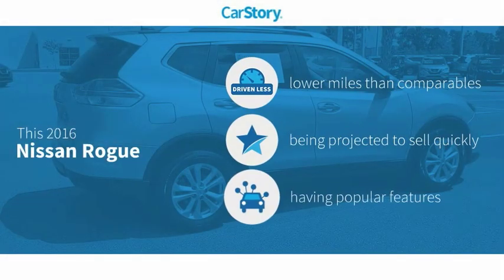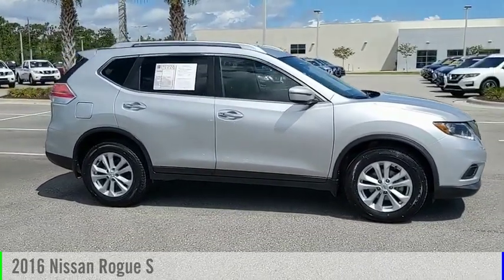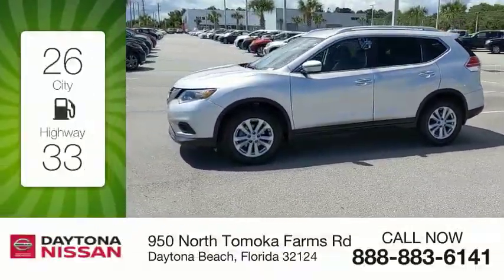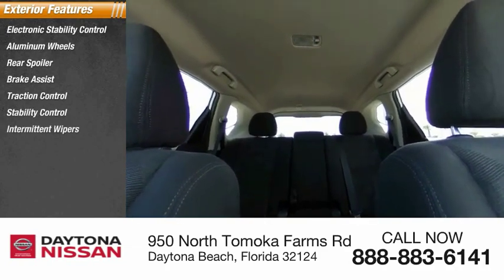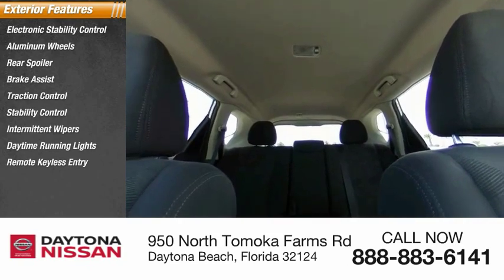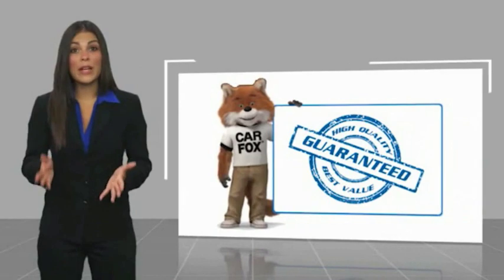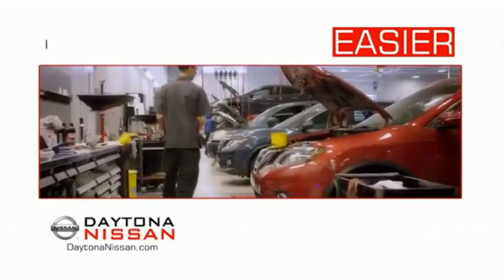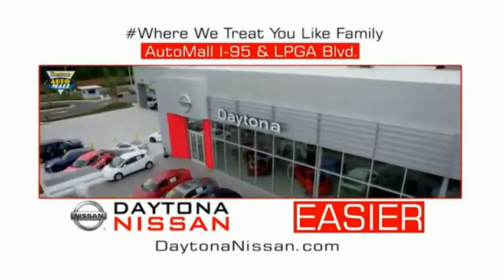2016 Nissan Rogue Daytona Beach Florida PB9342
2016 Nissan Rogue S

Daytona Nissan
950 North Tomoka Farms Rd.

This 2016 Nissan Rogue that includes the following Features & Options: Clean CARFAX. Odometer is 13954 miles below market average! Recent Arrival! 26/33 City/Highway MPGAll of our vehicles are ASE Certified inspected so you can buy with confidence. Daytona Nissan at the Daytona International Automall. WE MAKE IT EASIER! Proudly serving Daytona Beach, Palm Coast, Port Orange, Deland, Deltona and beyond, there are numerous reasons to choose Daytona Nissan: professional and courteous sales staff, Nissan Certified technicians, and financial experts all with the single focus of addressing each of your needs with the utmost respect, care and attention to detail. If you're looking for a new vehicle, we have a great selection of brand new Nissan models including Altima, Rogue, Titan and many more. If you need a pre-owned vehicle, there are plenty of used and certified pre-owned Nissan models, as well as models from other makes like Honda, Ford, Mazda and more. *Pricing may not include Reconditioning Costs.Awards:* 2016 KBB.com 10 Best SUVs Under $25,000